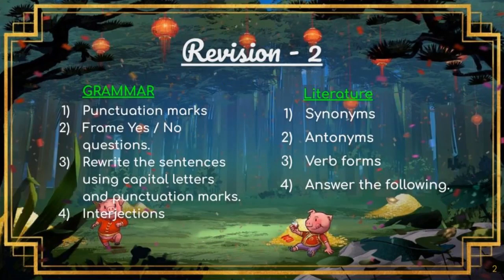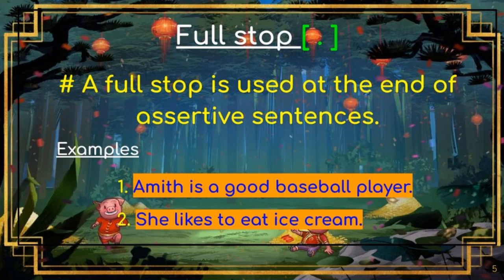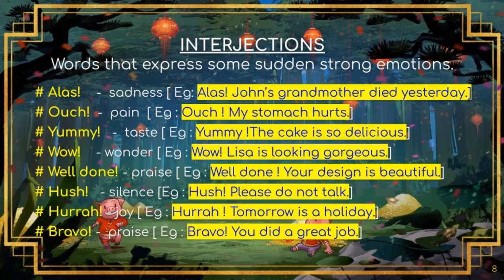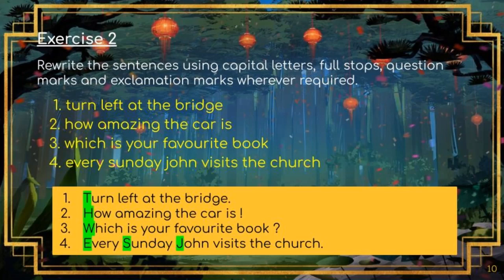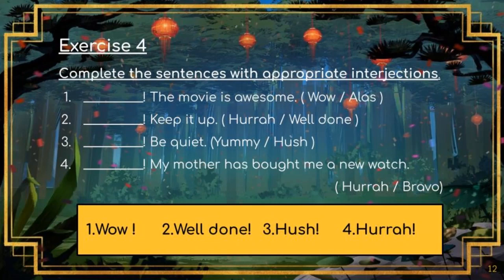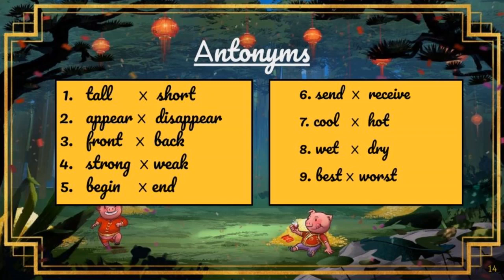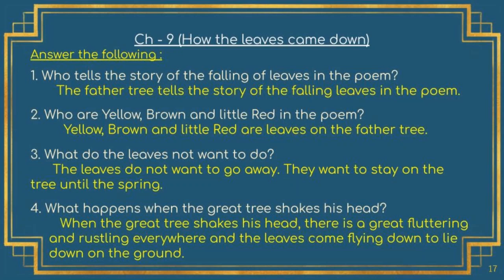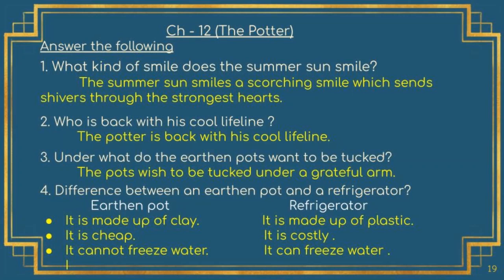GRADE IV ENGLISH : TERM II-- REVISION 2 (VIDEO 27)